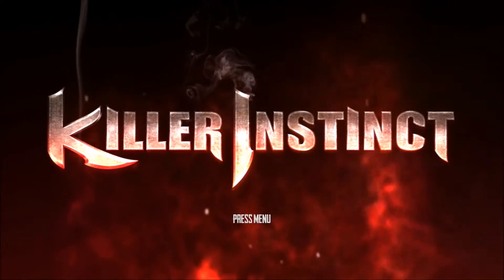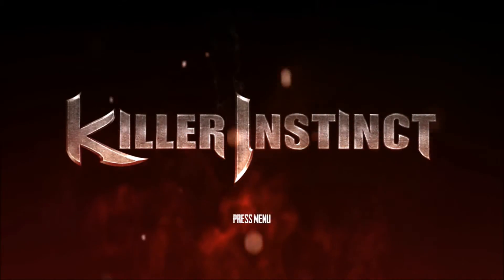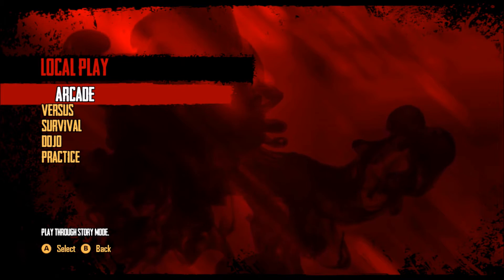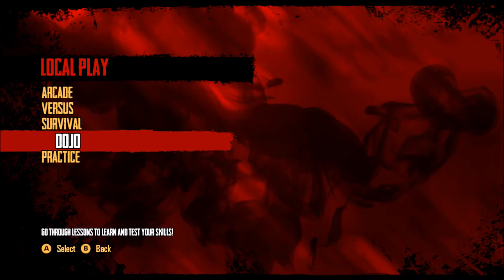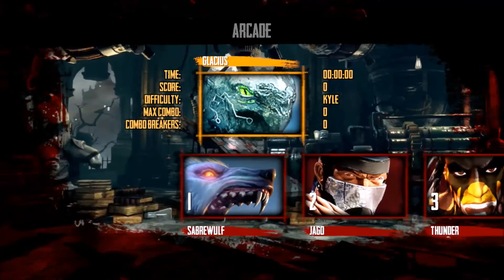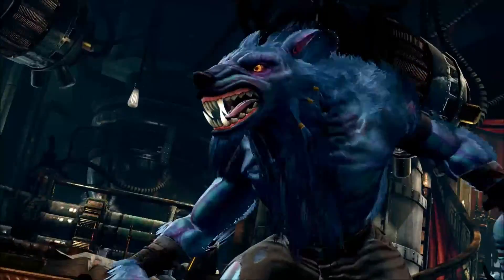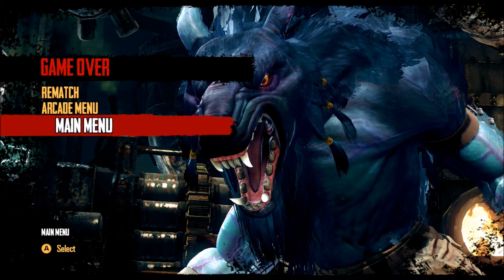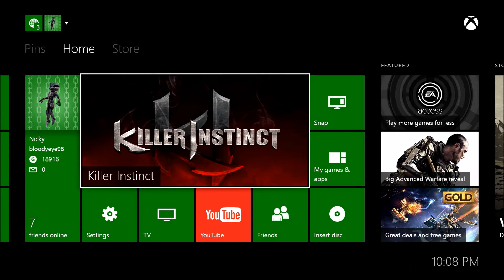Do not watch this.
Also want to say RIP Robin Williams he truly was great man and i give all my sympathy to his family.